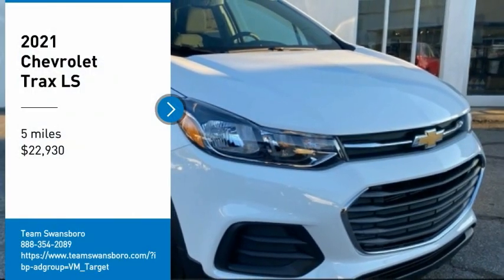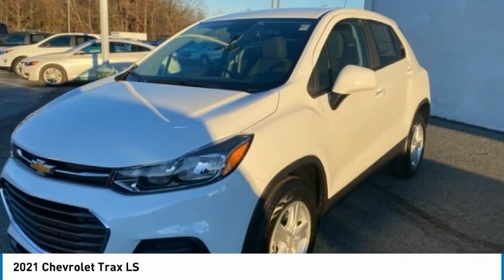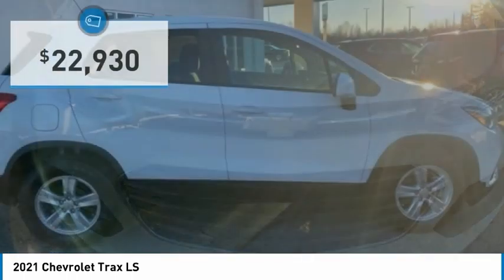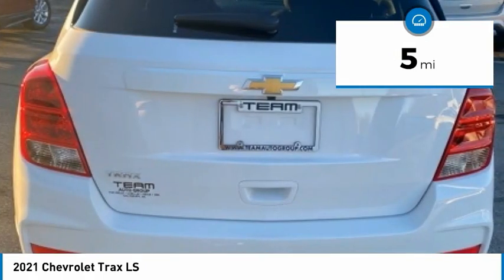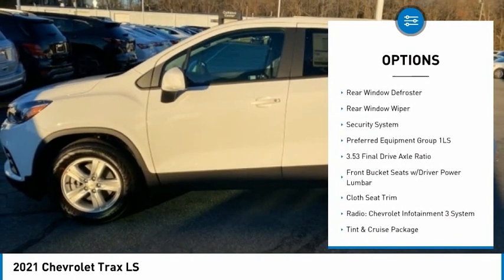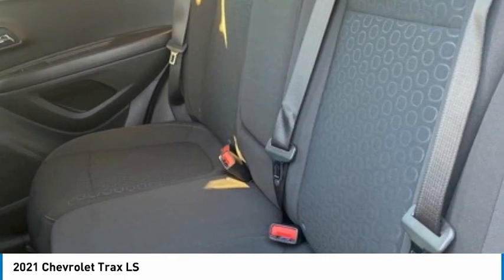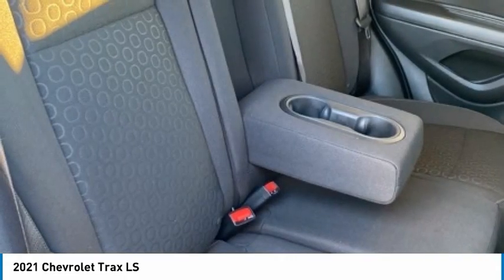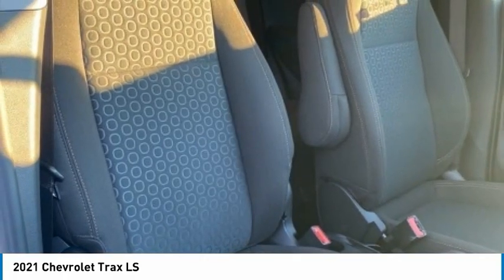2021 Chevrolet Trax LS FOR SALE in Swansboro, NC T21194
Stop in today for a test drive of this N 2021 Chevrolet Trax for sale in Swansboro, NC

Team Swansboro
1435 W Corbett Ave

2021 Chevrolet Trax LS First Oil Change Free, Free Car-Washes for Life. Free Car Washes for Life and Free Maintenance !!  All pricing includes  2500 in trade assistance (must trade a 2011 or new vehicle) and  500 in down payment assistance when you use one of our approved lenders. Dealer Discounts are available to everyone. 26/31 City/Highway MPG  Prices do not include charges for tax, tag, title,  798 administrative fee or  498 Zurich Protection package. All pricing reflects  2,500 trade assistance incentive and  500 Down Payment Assistance - All buyers qualify for the aforementioned incentives with a 2011 or newer trade or and/or less than 100k miles. Down Payment assistance available by financing in house with one of Team Chevrolet Buick GMC approved vendors. While an attempt to ensure every price online is accurate, sometimes mistakes happen either by human or computer error. Please call to verify pricing. All Courtesy Transportation Vehicles will have additional miles on them. Please call for mileage. Price includes:  2500 - Chevrolet Consumer Cash Program. Exp. 01/04/2021